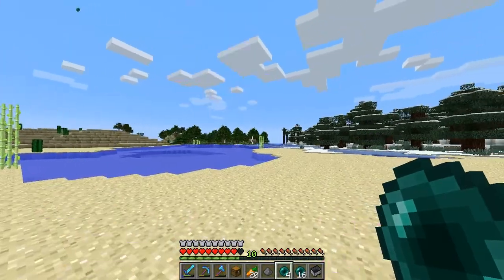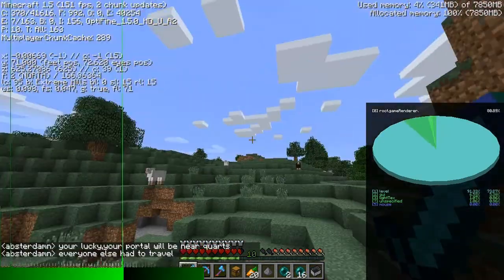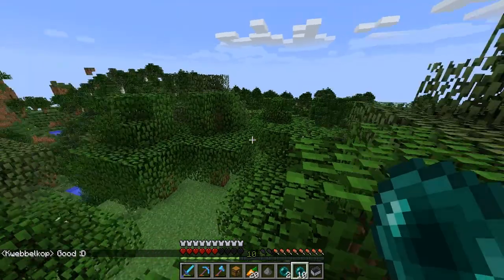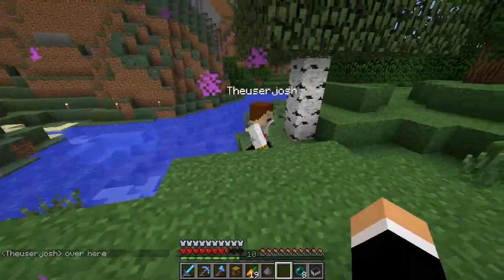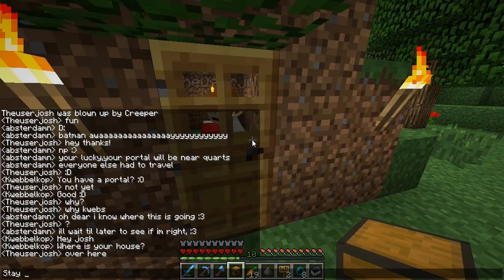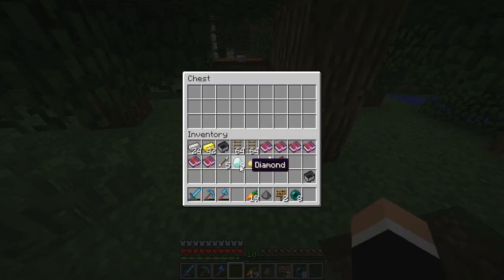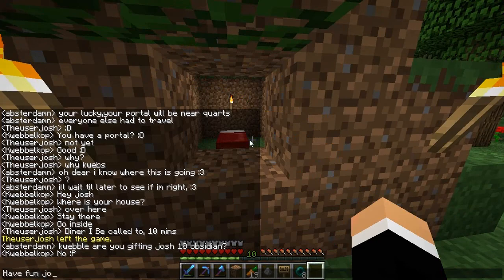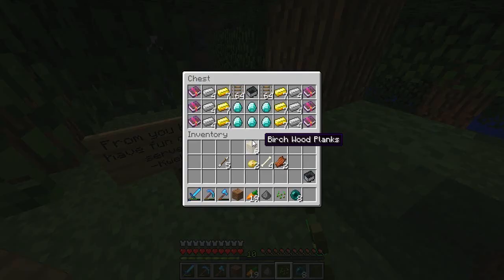Minecraft: Pixel Sun Server - E6 - Gifting The New Guy